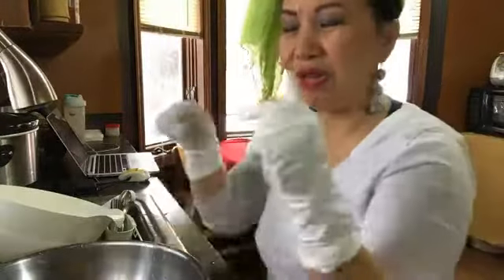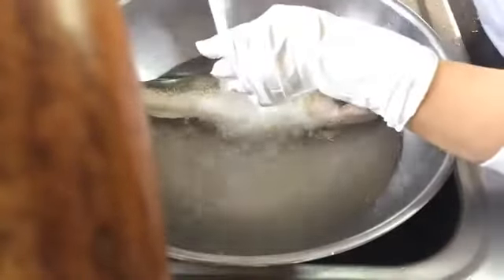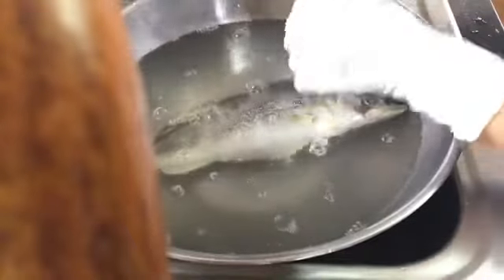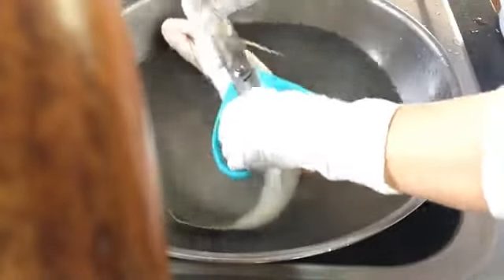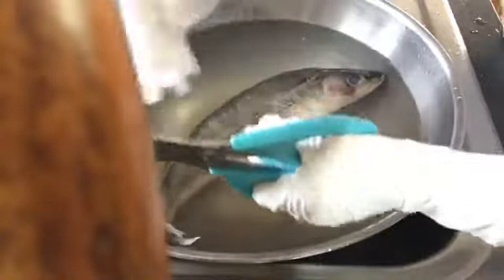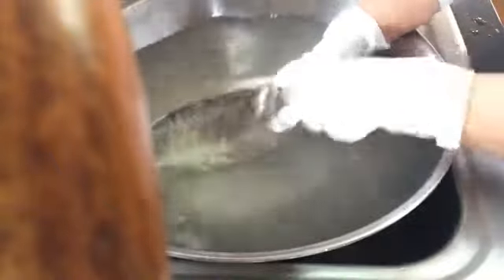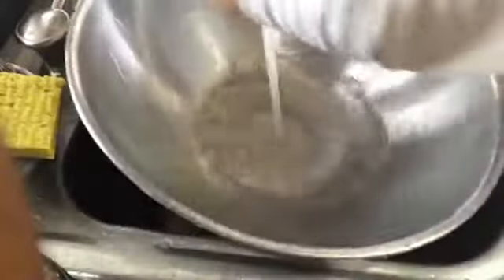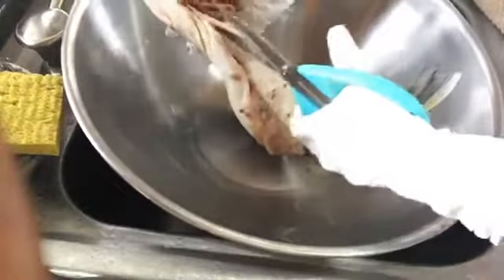nyab10kfishcleaning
Fish Cleaning